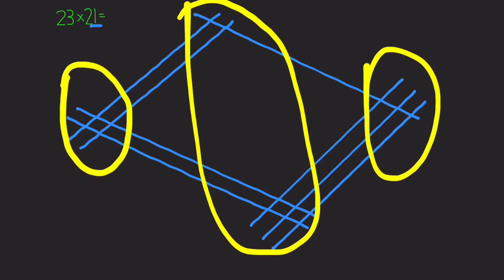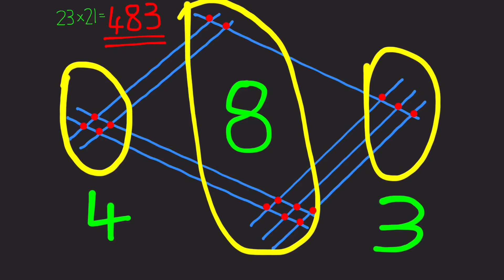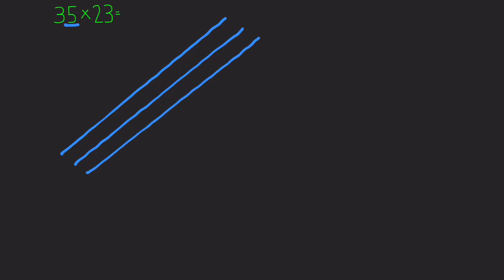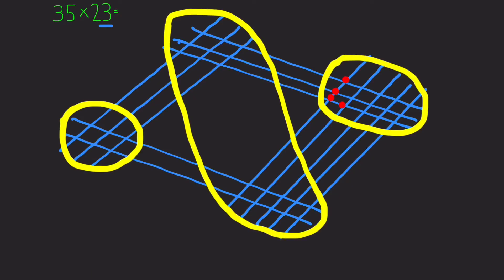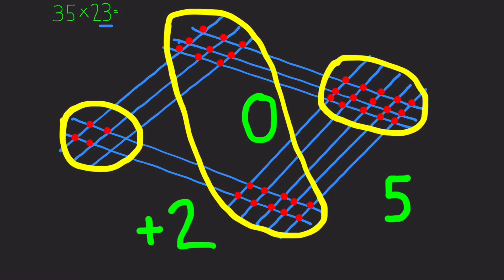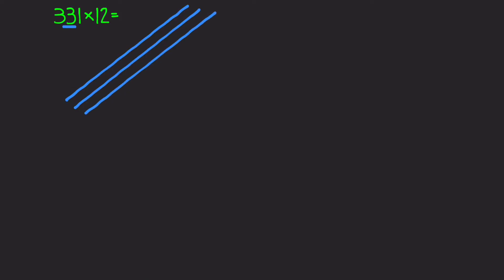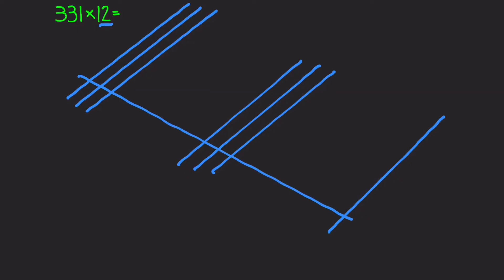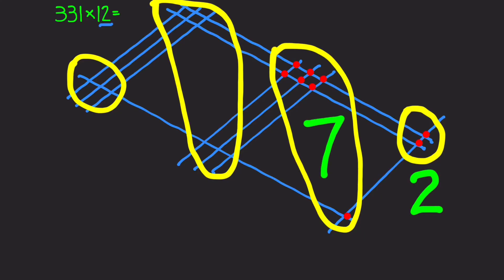How to multiply large numbers - Japanese or Chinese method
A simple way to multiply large numbers without a calculator, known as the Japanese, Chinese or Lattice method